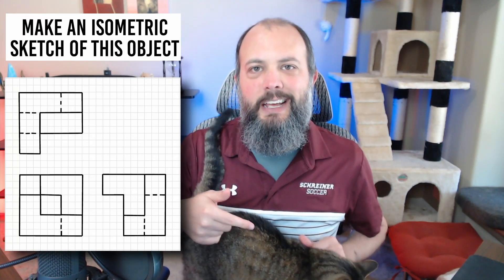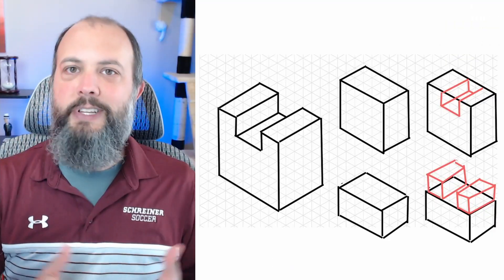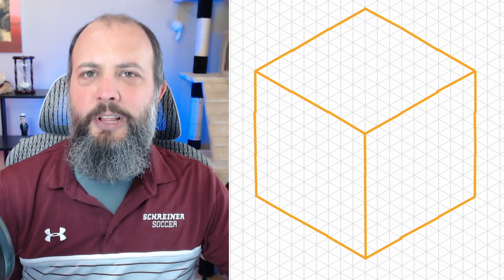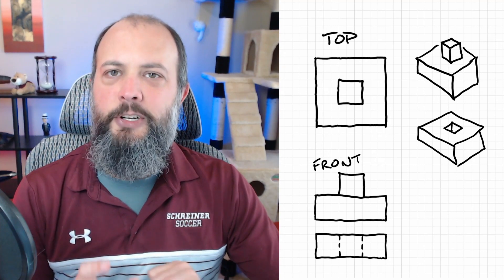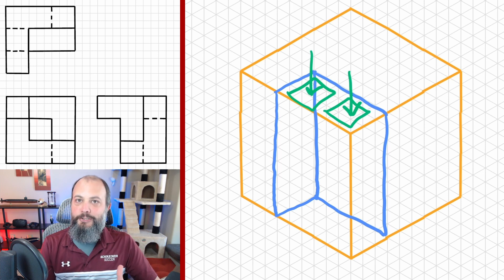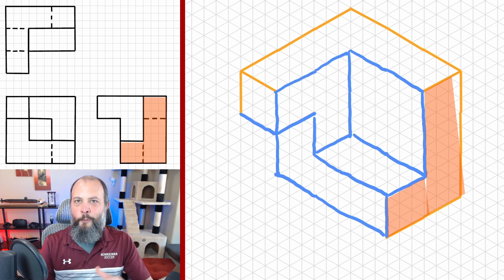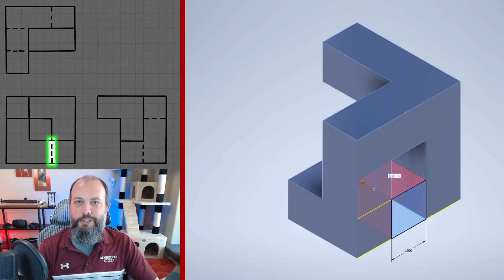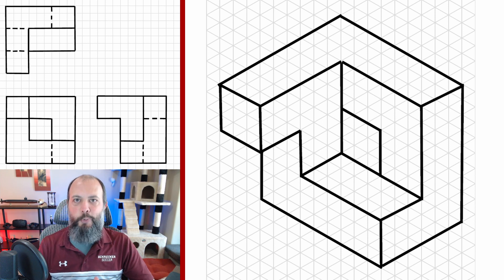Isometric Drawing with Horizontal and Vertical Faces – Subtractive Technique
Intermediate difficulty practice isometric drawing with all normal horizontal and vertical surfaces, completed using a subtractive technique.

The hidden lines on the given orthographic projection make it difficult to determine whether features are protrusions or holes, so this isometric handsketching example starts with drawing a bounding box, then visible features, then moves to ambiguous hidden features last.

TIMECODES
0:00 Additive vs Subtractive strategy
1:35 Bounding Box
2:46 Visible Features
4:51 Hidden Features